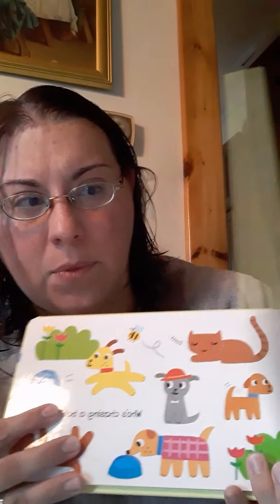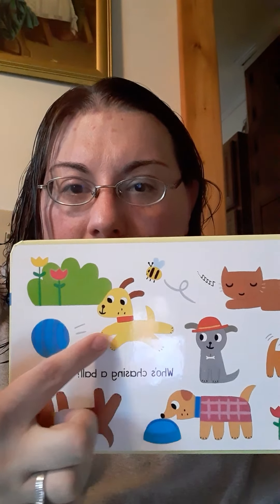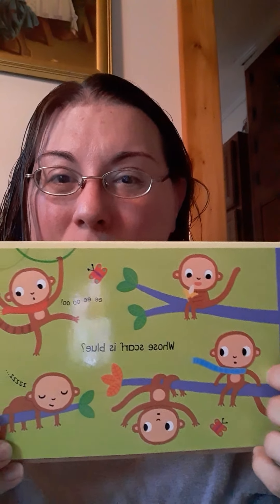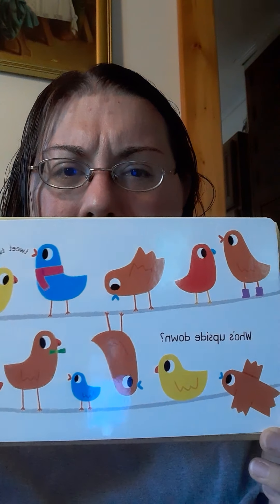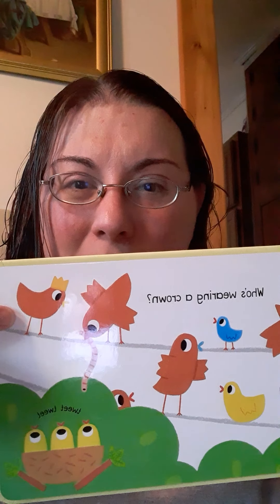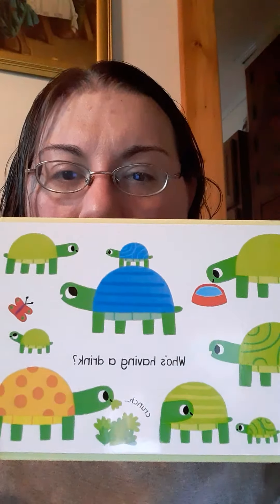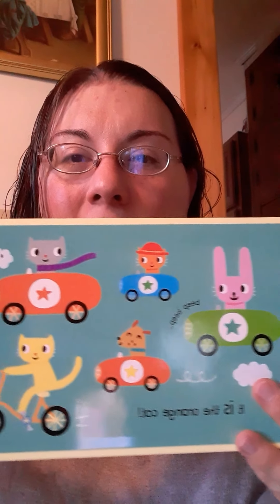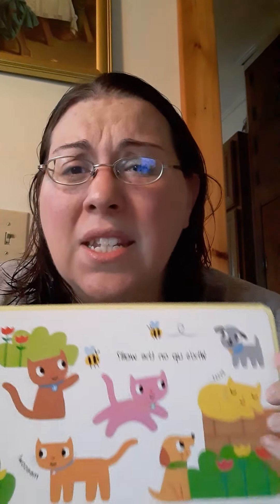Who's wearing a hat?